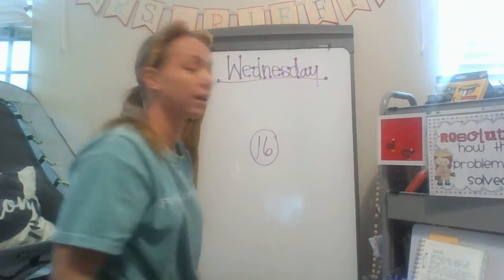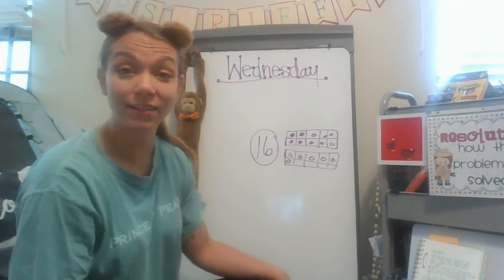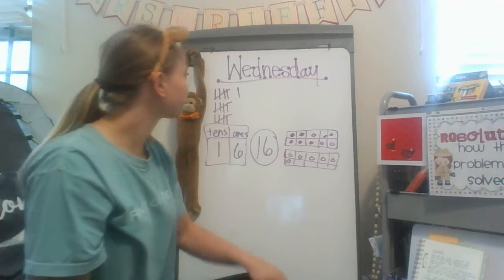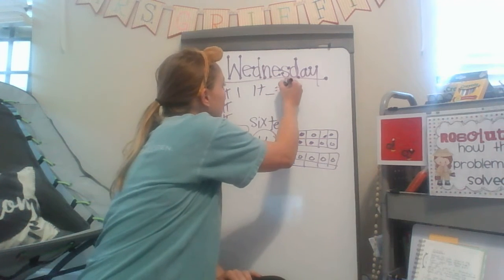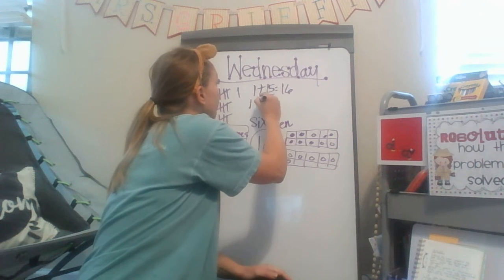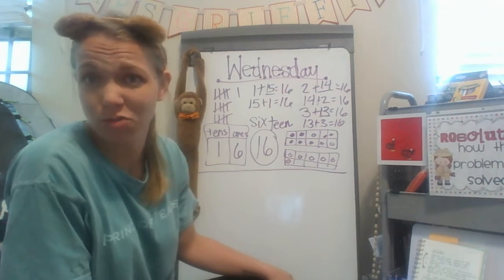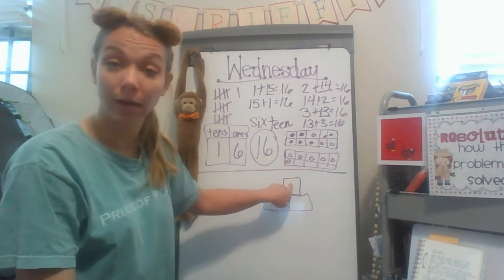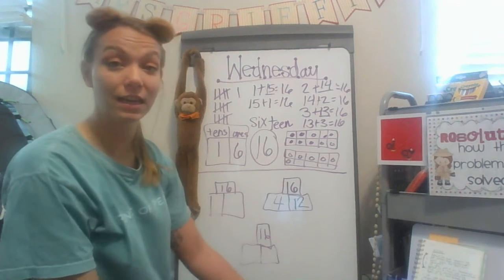Calendar and Number Talk April 22